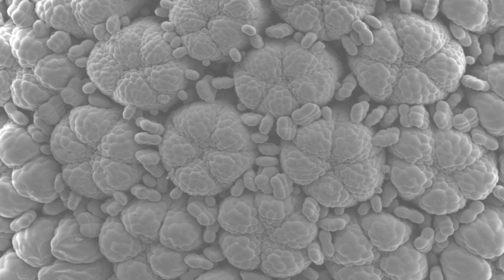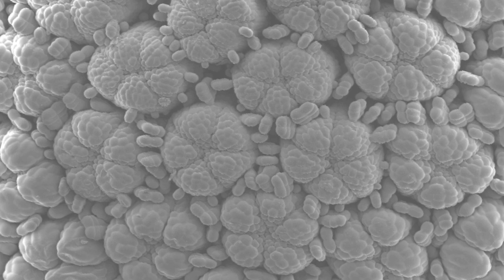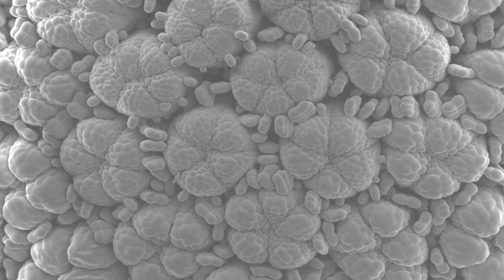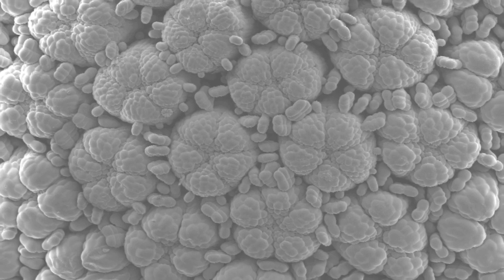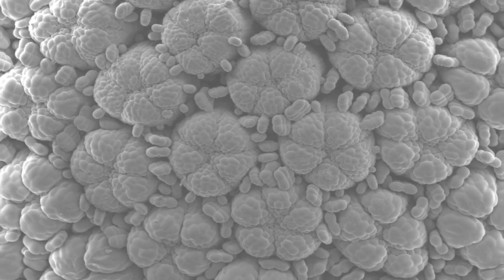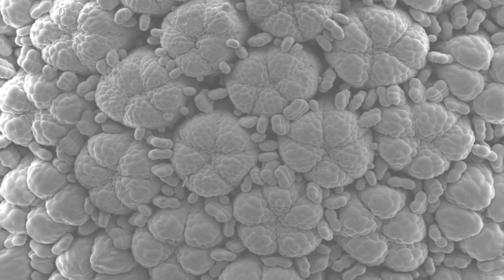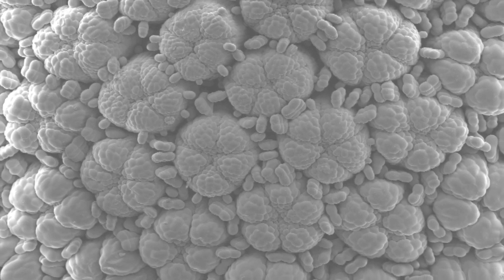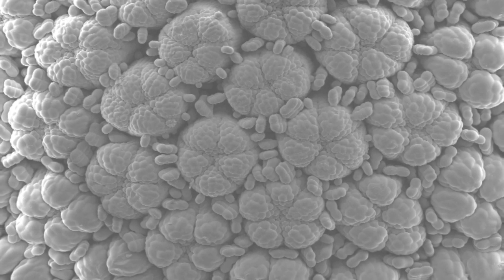Daisy trick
In this video Dr Beverley Glover explains how a daisy is a collection of tiny flowers grouped together to make it look like a single big flower.

Under the Microscope is a collection of videos produced by Cambridge University that show glimpses of the natural and man-made world in stunning close-up.

Dr Glover:
"The flowering plants (Angiosperms) form the dominant vegetation over most of the Earth's land surface. They are found in all habitats except the Antarctic, and can tolerate an extraordinarily wide range of environmental conditions. All major human food crops are Angiosperms. We are interested in the evolution and development of the flower, one of the defining features of Angiosperms. The evolution of flowers changed the way in which plants reproduced, allowing them to use animals to carry their pollen around. Our research is particularly focussed on understanding how the features that make flowers attractive to insects evolved, and what the genetic control of their development is. We hope to be able to use this knowledge to improve pollination and yield of important crop plants and to help protect the great diversity of flowers and insect pollinators in the wild.

This image of a developing daisy flower head is part of our work on understanding different ways of attracting pollinators. All the plants in the daisy family use the same trick -- by clustering together many tiny flowers they produce a structure that looks just like a single big flower. The daisies that grow in our lawns contain two different types of flowers -- central radially symmetrical yellow ones, and an outer ring of bilaterally symmetrical white ones with a massively elongated petal structure. In this Scanning Electron Micrograph you can see the central yellow flowers at a very early stage of development, with the petals still folded over the centre of each little flower."

Each of the round structures that will go on to be an individual flower is about 200 micrometres in diameter, or 1/5 of a millimetre. The whole image is about 1mm across.

With thanks:
Graduate School of Life Sciences and its annual Poster and Image Competitions